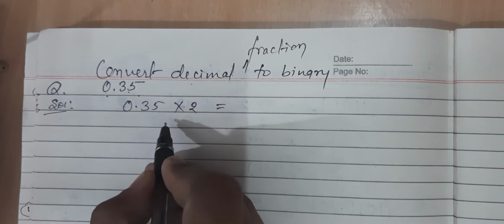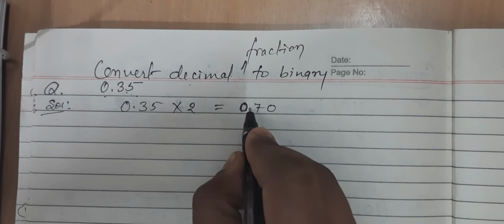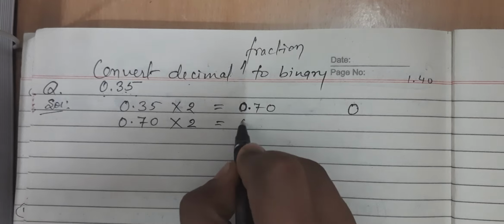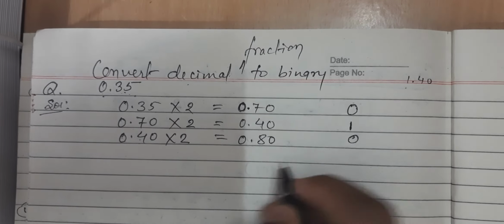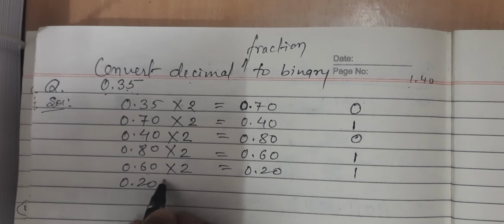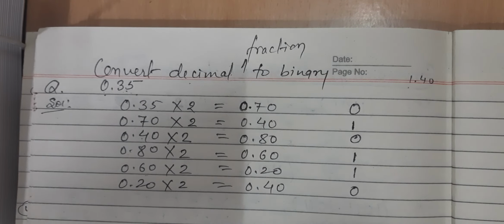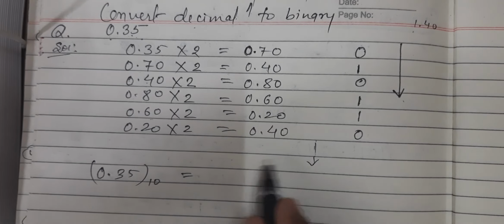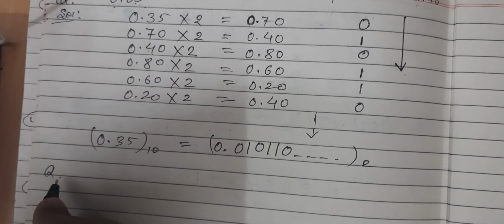convert decimal to binary example 1